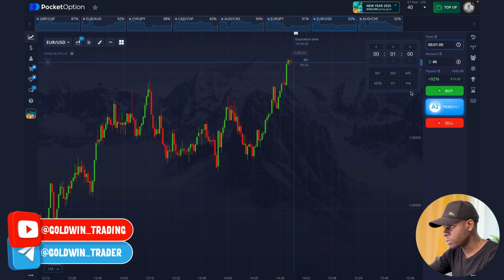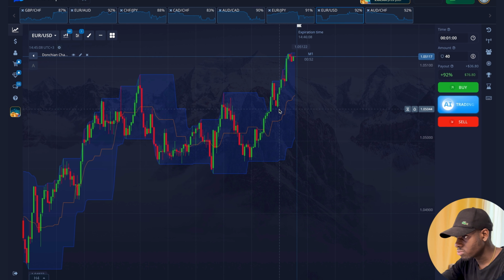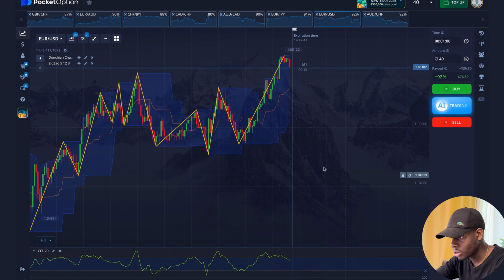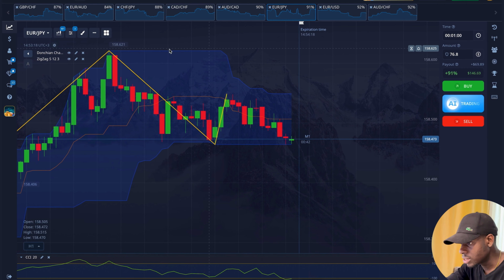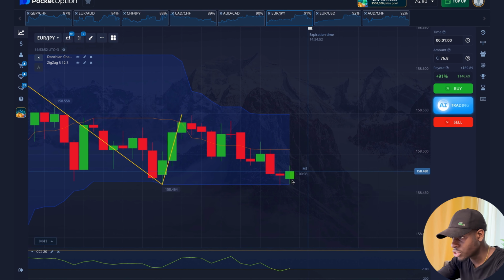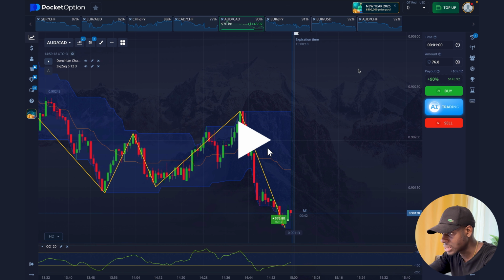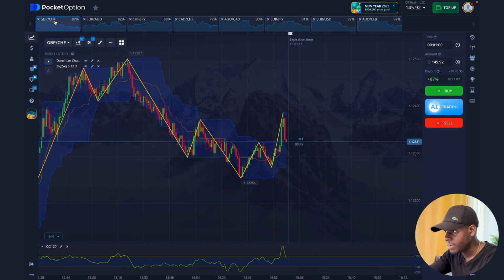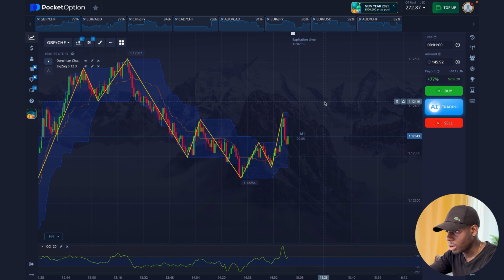Binary Options THE MARKET SHOWED ITS HAND | Pocket Option Live Tutorial 2026 | Quotex Strategy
The Binary Options market showed its hand on Pocket Option and Quotex in 2026 — and I took the trade immediately. This live tutorial covers the exact moment price reveals its next move, how to read that signal instantly, and how to execute before anyone else on both platforms. Pure price action with no indicators. Real chart walkthroughs on Pocket Option and Quotex included. When the market shows its hand in Binary Options you have one job — take the trade.